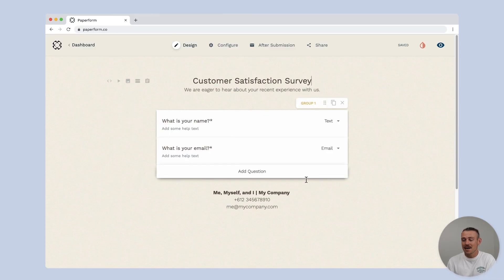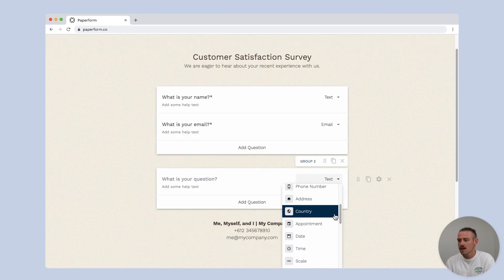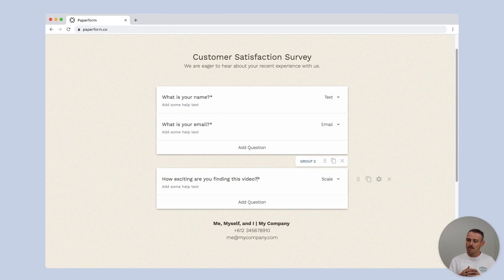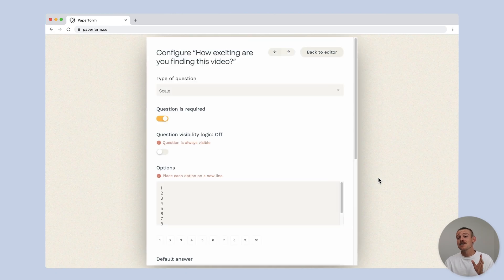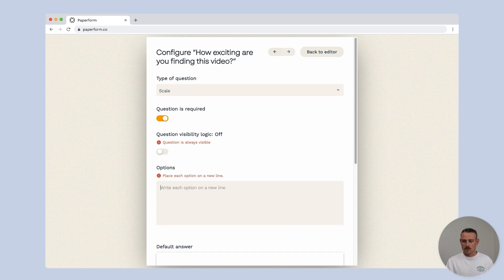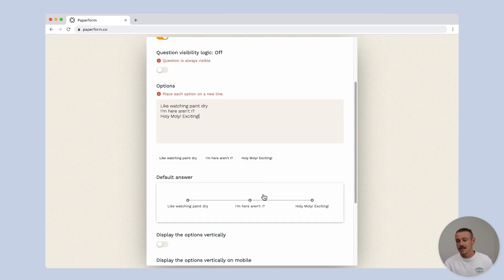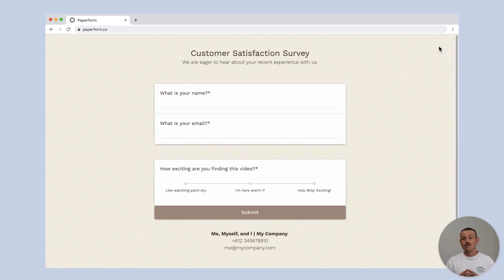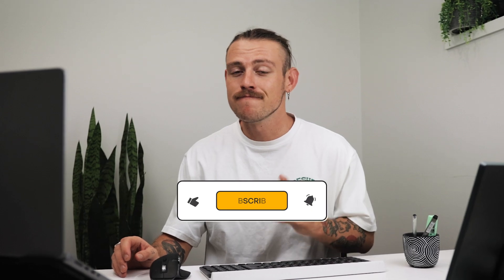How to Create Scale Questions with Paperform (Likert, Semantic Differential, Rating)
In this video, we briefly explore the benefits of using a semantic differential scale in surveys to measure attitudes and perceptions.

A scale question quantitatively measures people's feelings toward a topic or concept and helps researchers make better decisions.

We show you how easy it is to create a scale question type using Paperform. With Paperform, you can customize your survey questions, add your branding, and quickly analyze the results.

So, if you want to improve your survey data, this video is for you!

📚 LINKS & RESOURCES

→ Do you have a scale question and how do I add it to my form?

→ Can I display a scale horizontally on desktop and vertically on mobile?

👋 ABOUT PAPERFORM